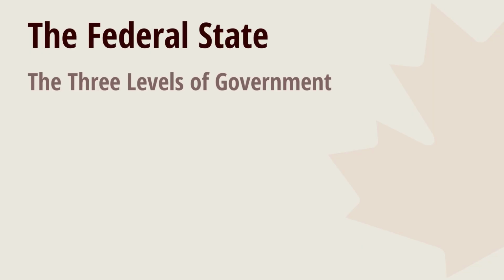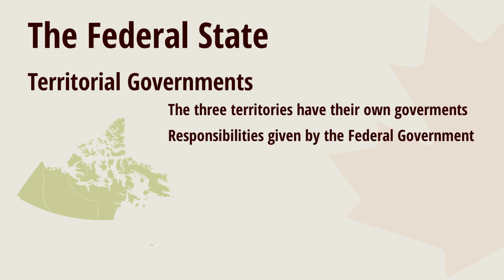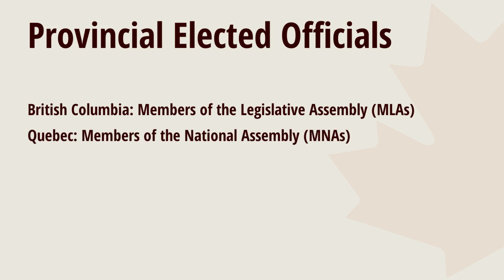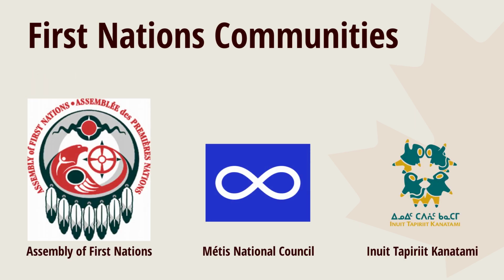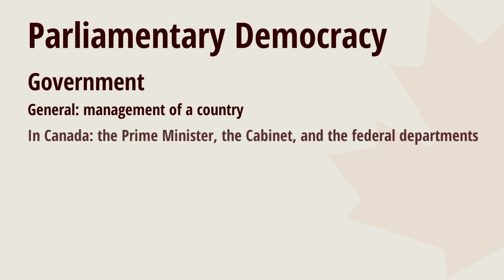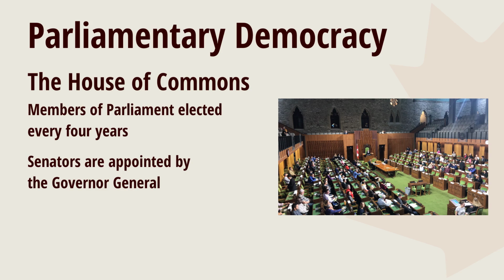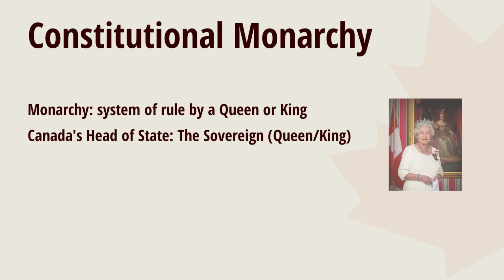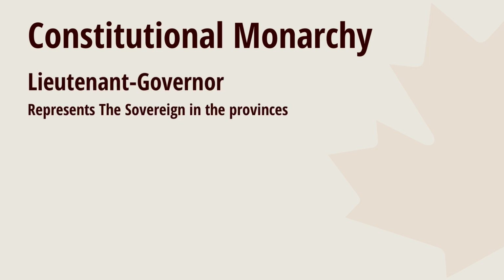Lesson 1: Canada's System of Government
This lesson covers pages 28-29 of your Discover Canada Guide.